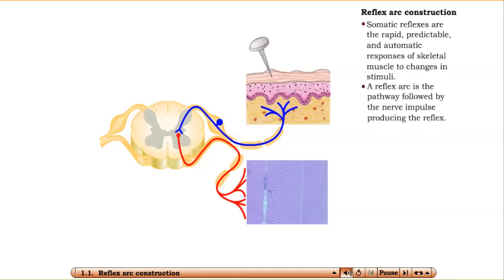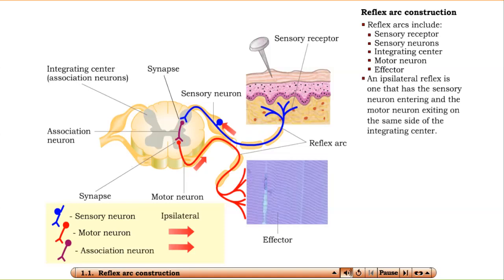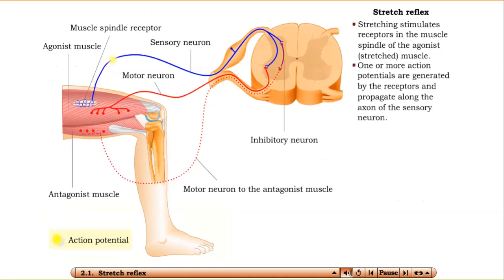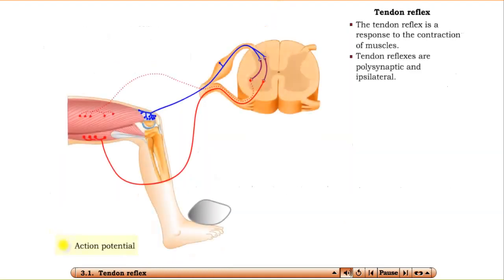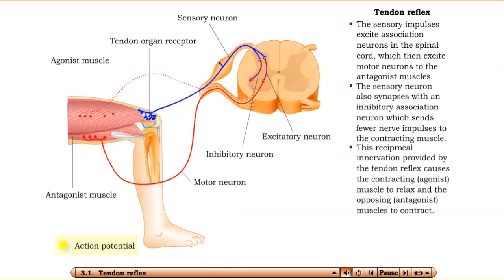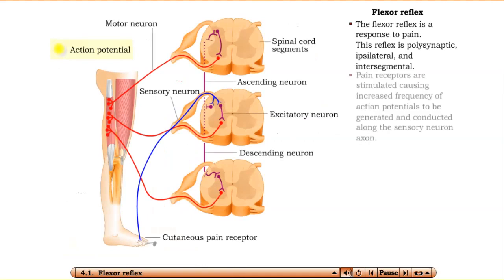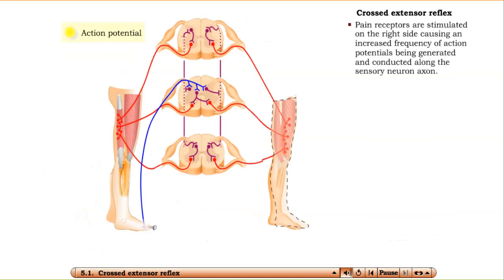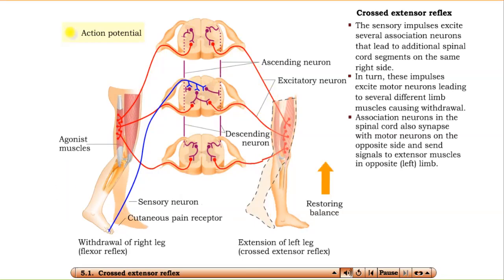Somatic Senses Reflex Arc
Old Flash Animation Somatic Senses Reflex Arc Wiley